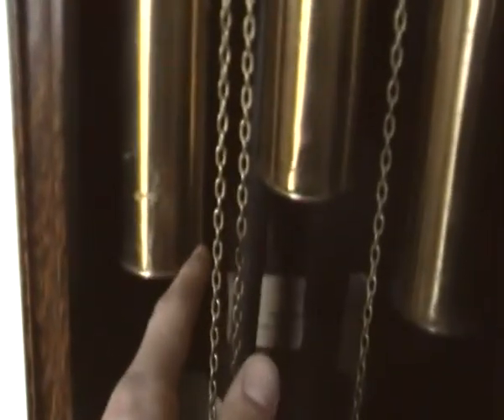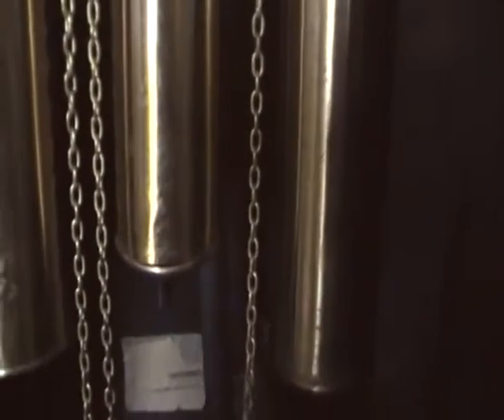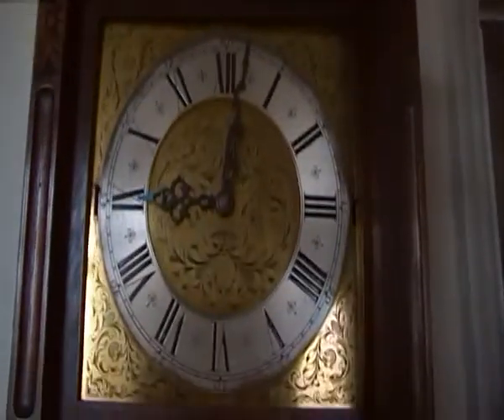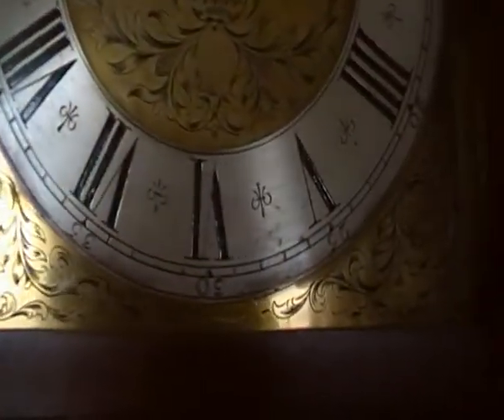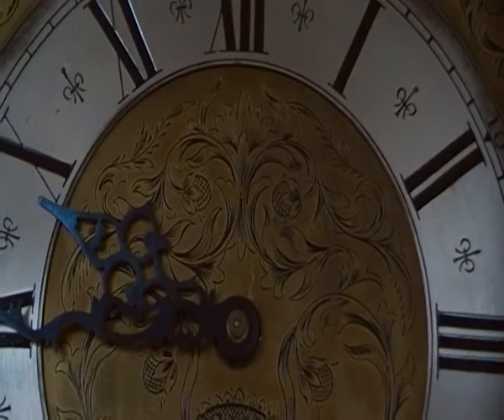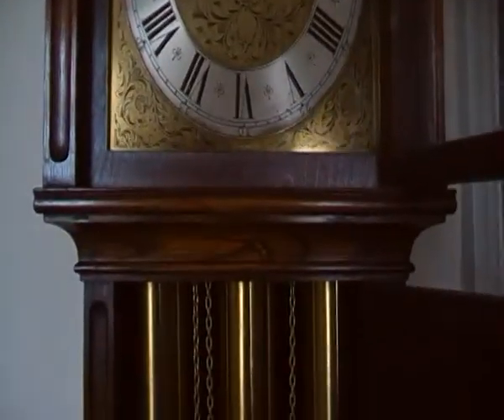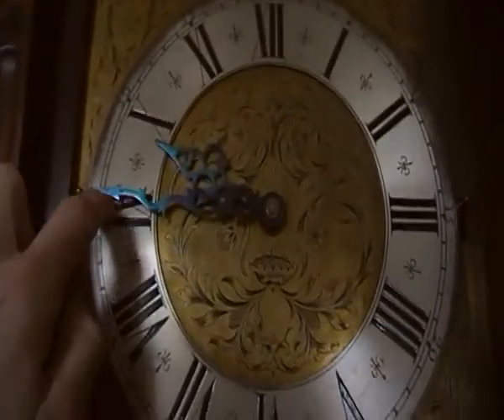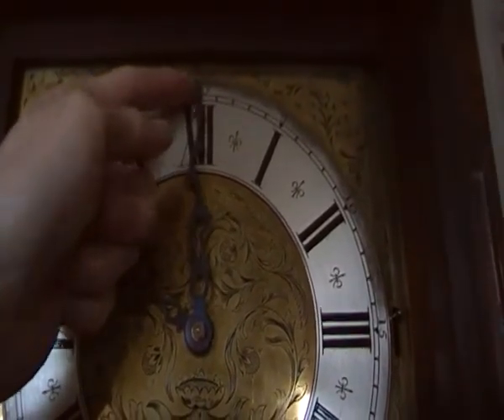Stuart`s clock 4.MP4